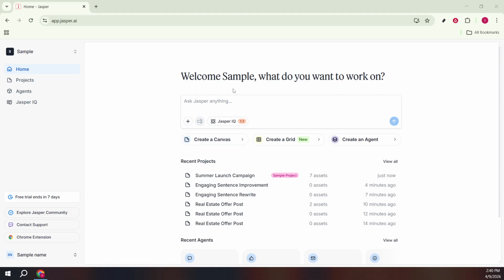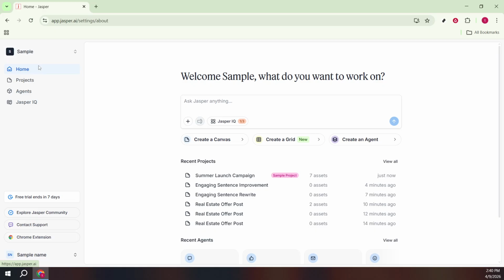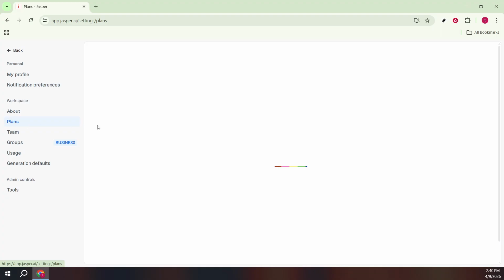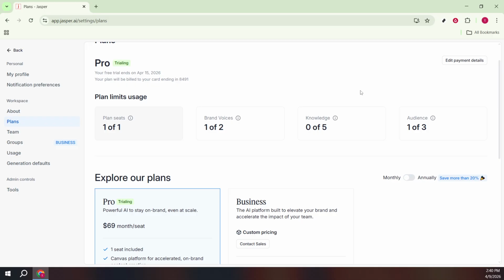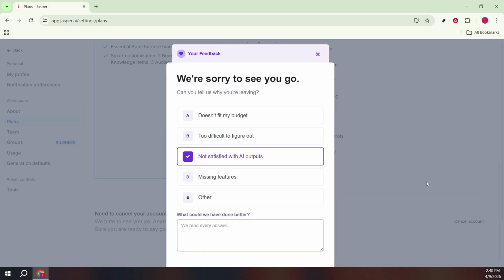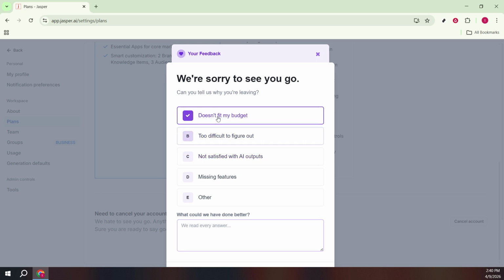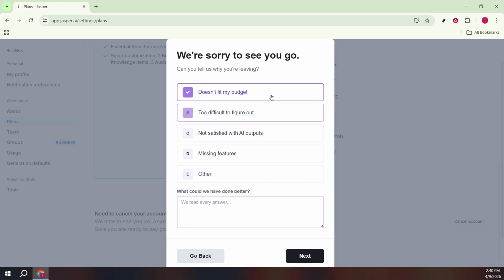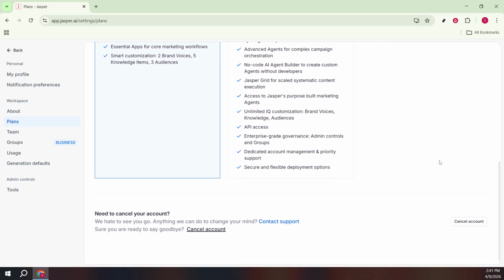How To Delete Jasper AI Account [2026 Guide]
How To Delete Jasper AI Account

In today's video, we cover how to delete jasper ai account, delete jasper ai account tutorial, remove jasper ai account permanently, cancel jasper subscription guide, delete workspace jasper ai, jasper ai beginner guide, tech tutorial, account deletion tutorial, privacy data deletion jasper, creator productivity tools, cancel billing jasper ai, jasper tips and tricks, remove account step by step, ai writing tools tutorial, account settings guide